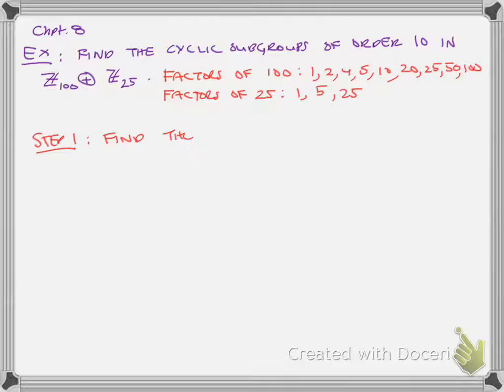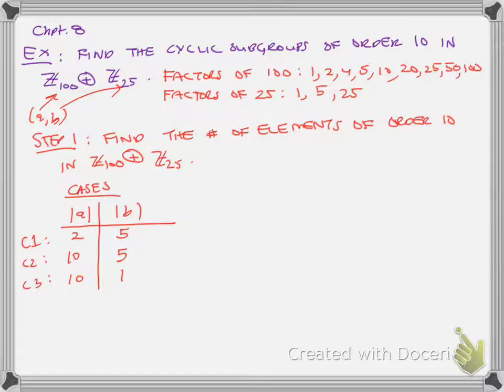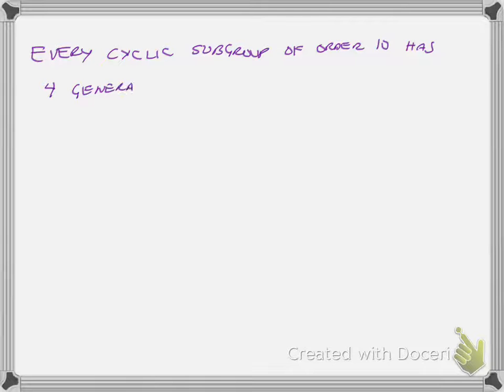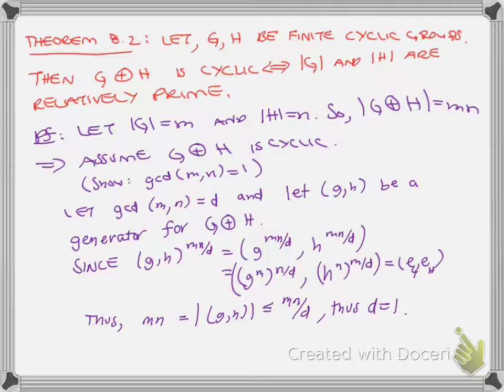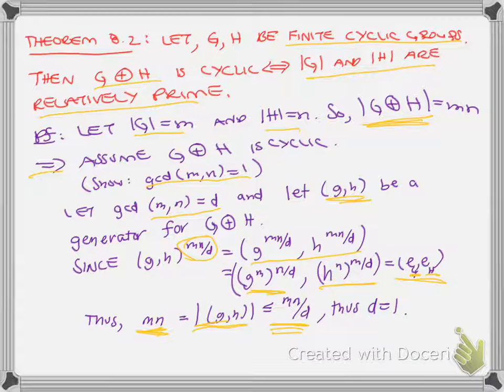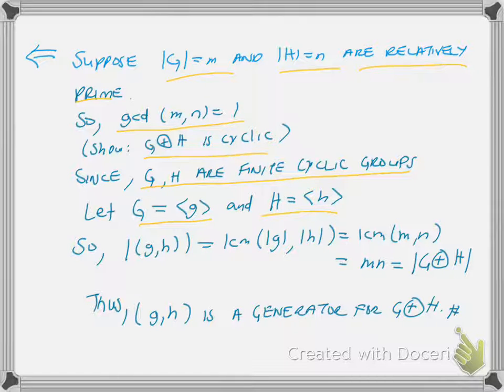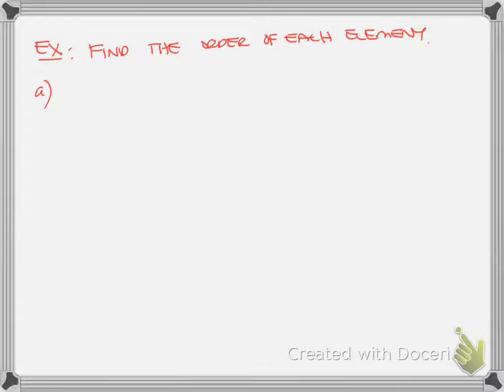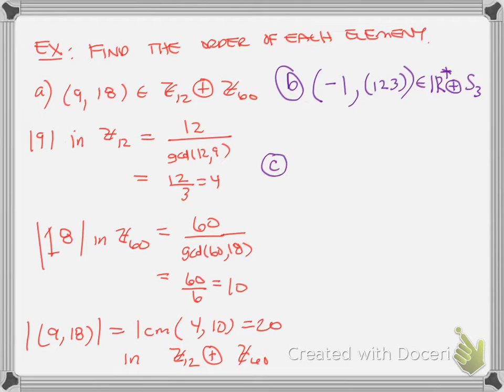Abstract Algebra Chpt.8 conclusion